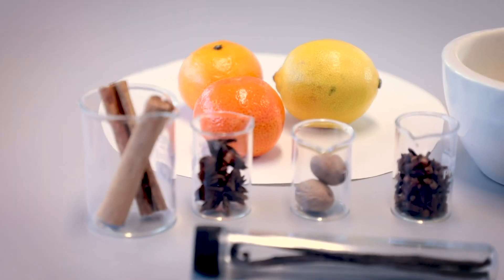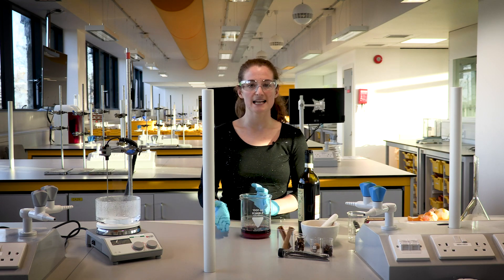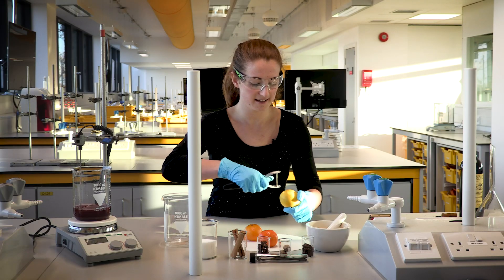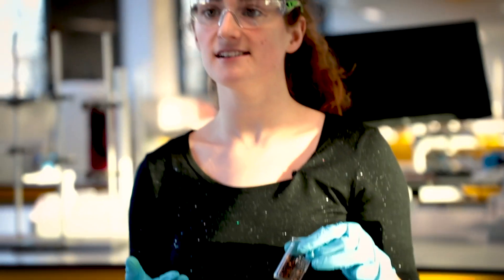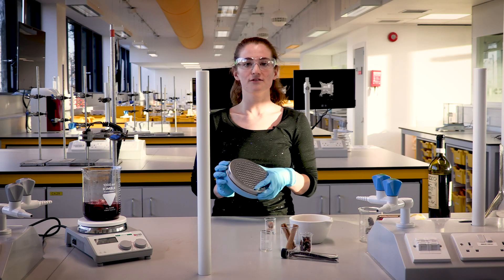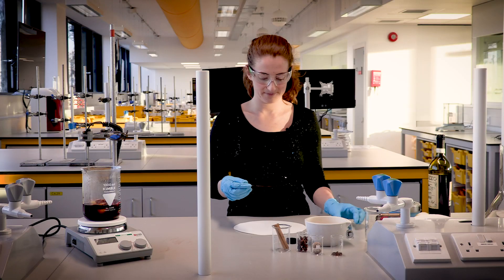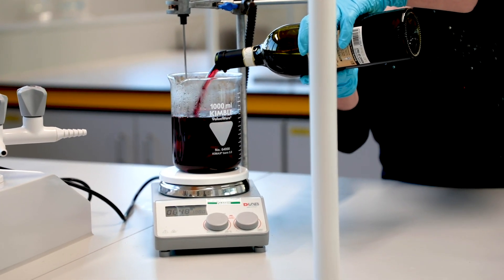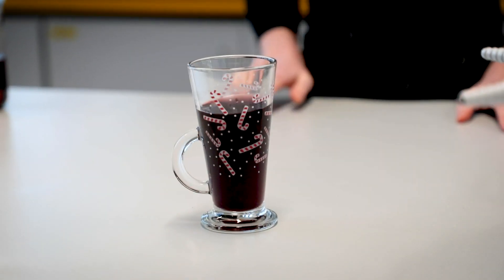How to make the chemically perfect mulled wine | University of Southampton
Want to learn how make the perfect cup of mulled wine this festive season? Laura Powell, one of our PhD candidates explains the chemistry behind the perfect mulled wine recipe.

Welcome to the University of Southampton, today I'm going to be showing you how to make the chemically perfect cup of mulled wine. To start with we will dissolve some sugar in a small amount of wine to make a nice thick syrup so I'm going to take my sugar and I'm only
going to add just enough wine to cover the sugar. Now the reason we're doing this is because we want to heat this quite hot and as we heat it the alcohol will evaporate at about 79 degrees but we need it to be at that temperature to extract the oils from our spices if we were to put all the wine in we would then evaporate all the alcohol off so what we do is we start with a small amount disperse our oils in the wine and then at the end we'll top up to get a beautiful mulled wine taste.

So I'm going to heat this using our stirrer hot plate. We're going to peel the skin of our lemons and clementines and that is because most of the limonene present is in the skin so by taking the skin and warming them in the wine we're going to get the most limonene for our fruit and therefore the most flavour so I'm just gonna take the the peeler and peel nice big chunks of the skin. And pop them in our wine. Now that I've peeled these we're gonna put them to one side and I'm gonna add the peel to our mulled wine.

Ok, so now we're going to grind our cloves and the reason we grind a lot of spices is to increase their surface area as we know when you have a larger surface area you have more surfaces exposed to the mulled wine so therefore more of the flavour can diffuse into the mulled wine. So to do that I'm going to use a mortar and pestle I'm going to tip my cloves in and get grinding! Now it's time to add it to the wine!

Next are going to grate the Nutmeg. Now nutmeg has a combination of flavour molecules camphene, pinene and trimyristin. All with their own unique properties. We're going to grate the nutmeg, again to increase the surface area and increase the number of flavour molecules in our mulled wine.

Okay, next we're going to add our cinnamon stick for that cinnamony taste the main flavour is cinnamaldehyde and cinnamaldehyde has antiseptic and antibacterial properties.

Our next ingredient is vanilla and the main flavour of vanilla is a molecule called vanilin now we're going to cut this pod in half and again that's to help release all the flavour molecules
from inside. Vanilin is a very precious molecule so much so that you can buy synthetic vanilla or vanilin and originally it was made from eugenol which is the active ingredient in our
cloves now it's often made from a by-product of paper waste or of tree bark.

So our mulled wine is now ready, we're now going to add the rest of our wine and our star anise for a perfect finish. I'm using red wine but you could use non-alcoholic wine or pomegranate juice. And our final ingredient to add is star anise which has the taste very similar to liquorice.

Now the molecule in star anise is anethole and it's 13 times sweeter than sugar so it's that perfect little finish to make a lovely glass of mulled wine. I think it's done! So the last step now is to get rid of all of those bits because all of our flavour molecules have diffused into the wine.

And there you have it, a chemically perfect mulled wine.